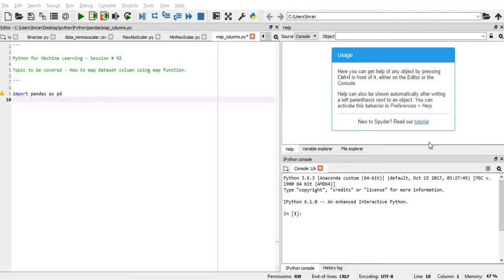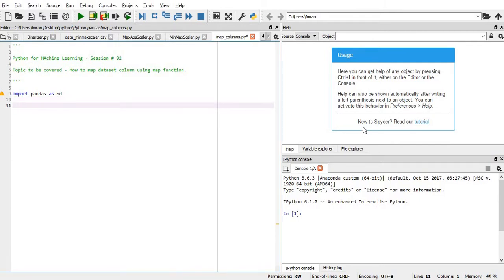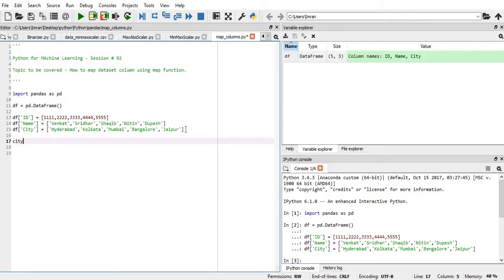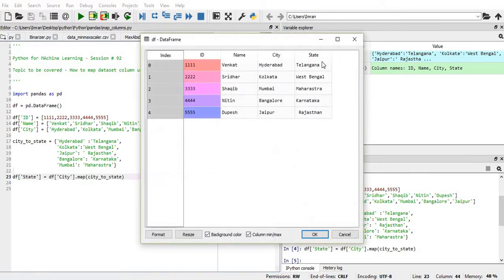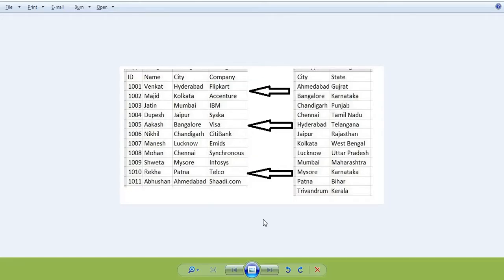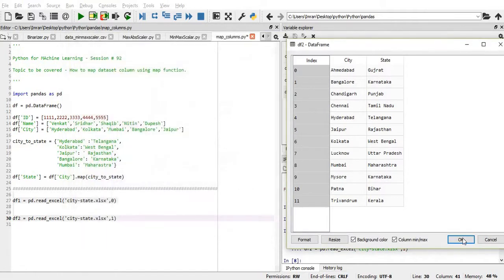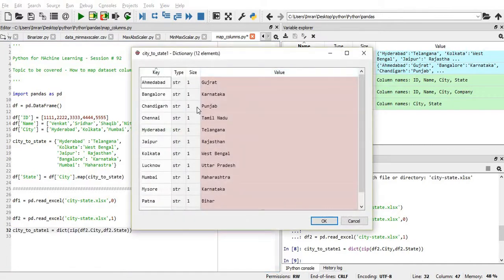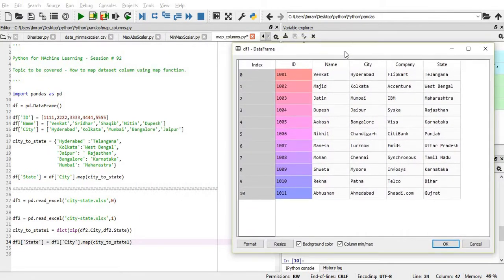Python Pandas Map function | Zip | Use of python dictionary for mapping the values of a column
Python for Machine Learning - Session # 92

Topic to be covered - How to map dataset column using map function.

The map() function is used to map values of Series according to input correspondence.

Used for substituting each value in a Series with another value, that may be derived from a function, a dict or a Series.

df = pd.DataFrame()

df['ID'] = [1111,2222,3333,4444,5555]
df['Name'] = ['Venkat','Sridhar','Shaqib','Nitin','Dupesh']
df['City'] = ['Hyderabad','Kolkata','Mumbai','Bangalore','Jaipur']

city_to_state = {'Hyderabad' :'Telangana',
                 'Kolkata':'West Bengal',
                 'Jaipur': ' Rajasthan',
                 'Bangalore': 'Karnataka',
                 'Mumbai': 'Maharastra'}

df['State'] = df['City'].map(city_to_state)

df1 = pd.read_excel('city-state.xlsx',0)

df2 = pd.read_excel('city-state.xlsx',1)

city_to_state1 = dict(zip(df2.City,df2.State))

df1['State'] = df1['City'].map(city_to_state1)